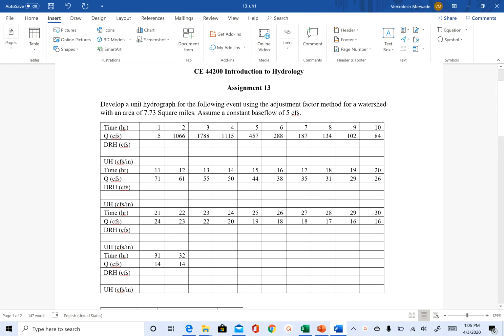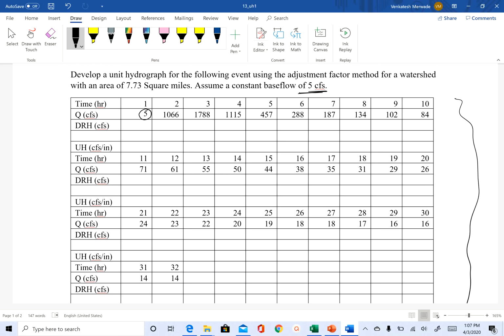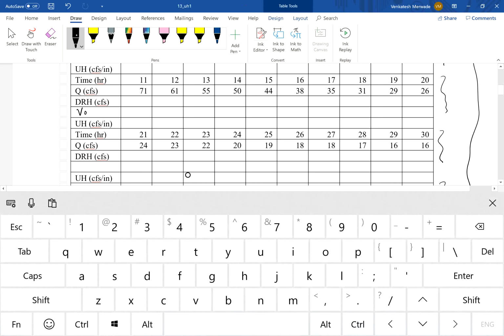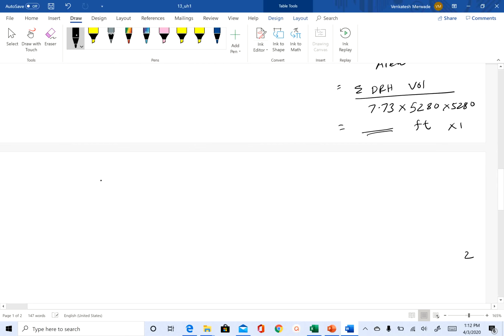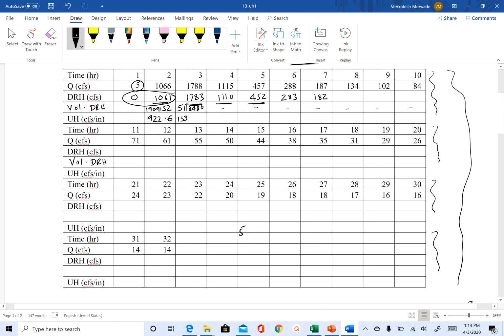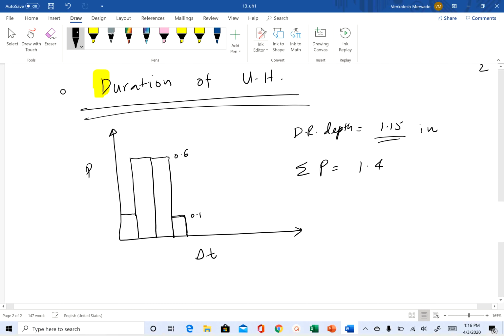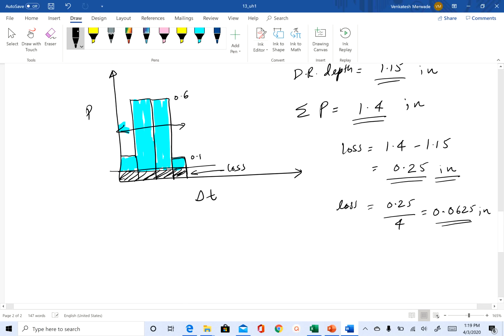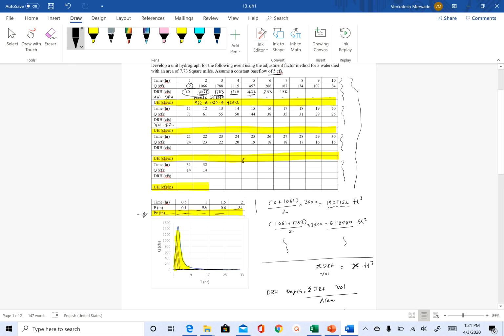Assignment on developing Unit Hydrograph using Adjustment Factor Method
This video shows how to develop a Unit Hydrograph using the adjustment factor method by using streamflow and precipitation data for a location in Indiana, US. The document used in the video is available